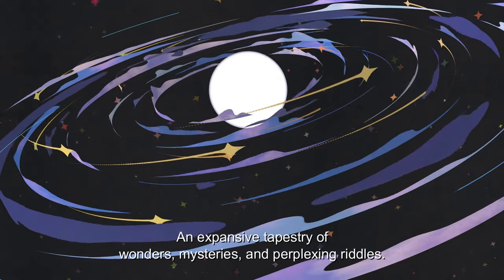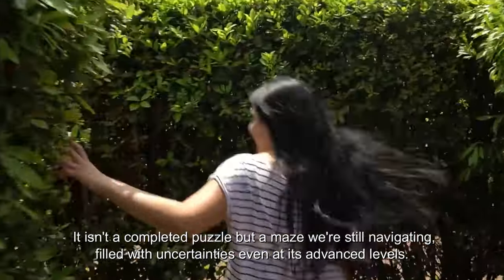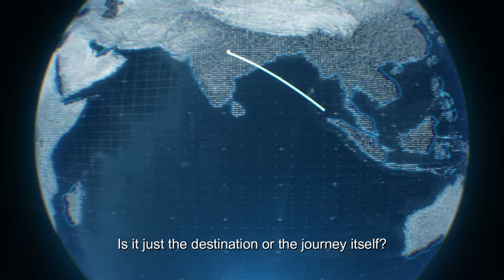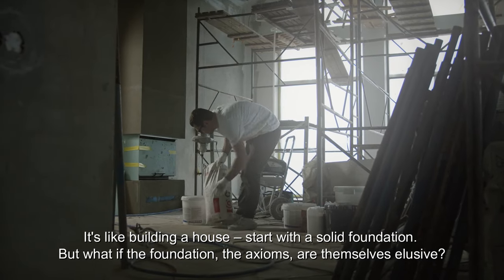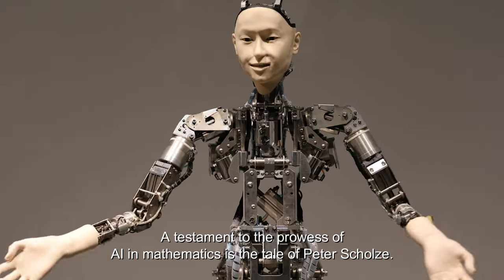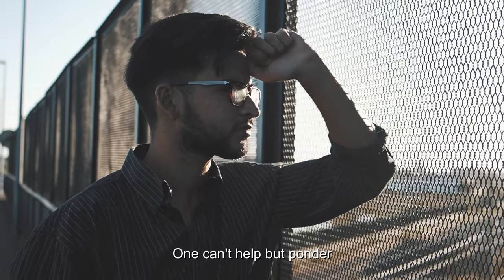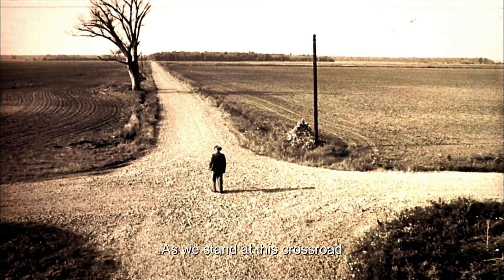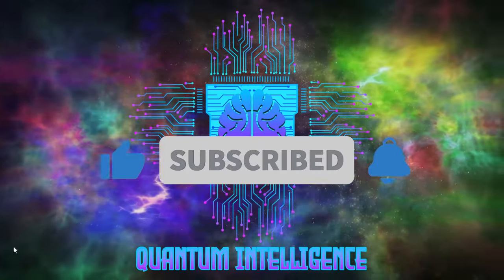The Convergence of Mathematics, AI, and the Quest for Truth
Dive deep into the intriguing world of mathematics and its relationship with Artificial Intelligence. Discover how age-old axioms, the modern marvel of AI, and luminaries like Andrew Granville shape our understanding of the universe.